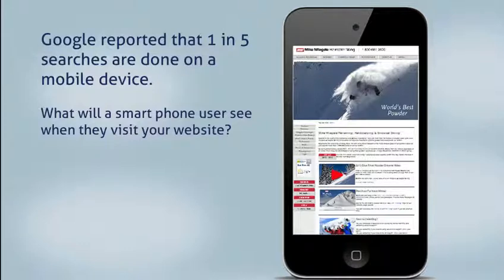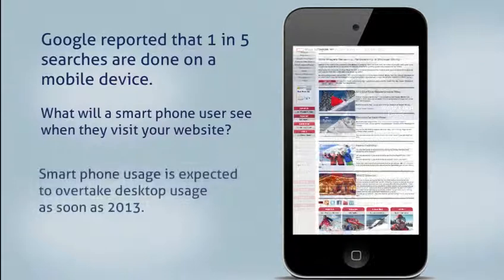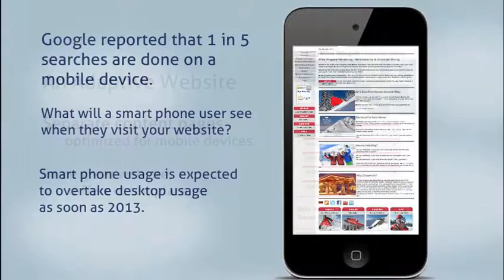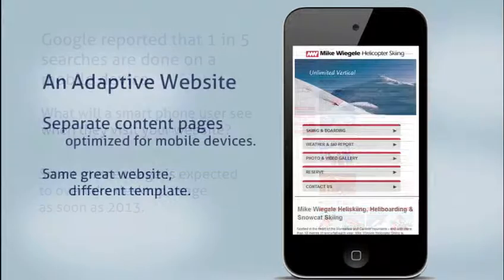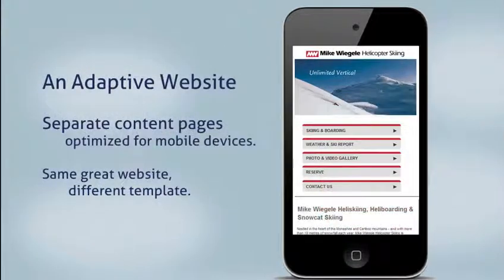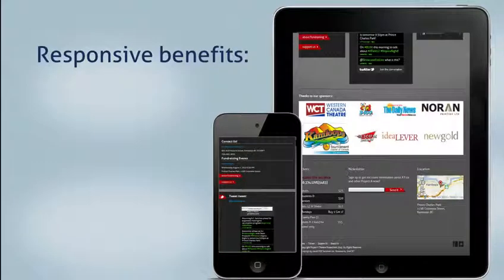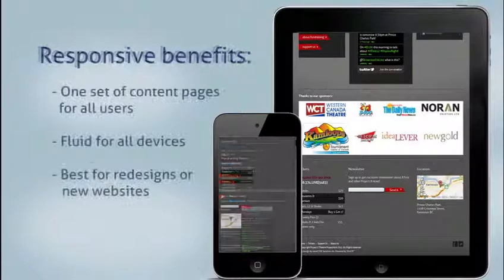What is the difference between Adaptive & Responsive Mobile design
In this quick video we illustrate the difference between Adaptive and Responsive design for Mobile websites and discuss when to use each one.